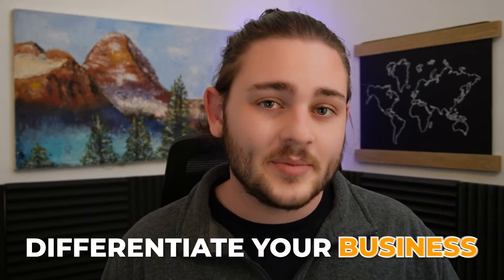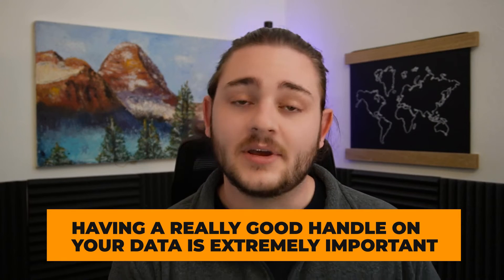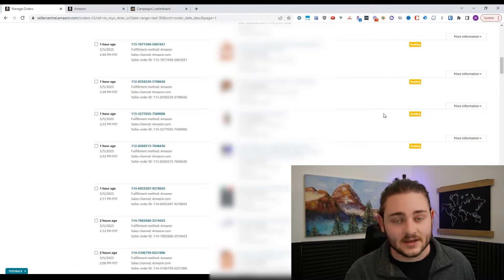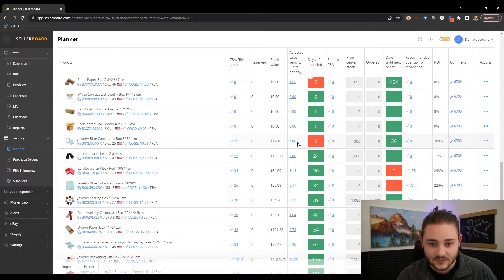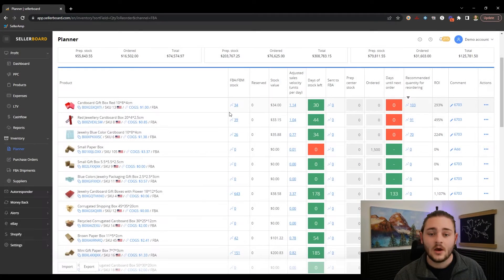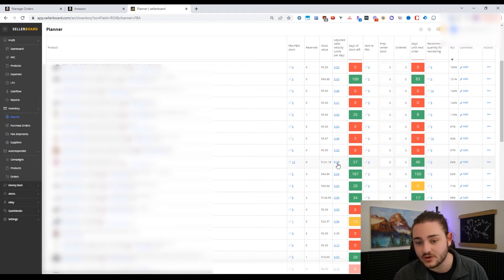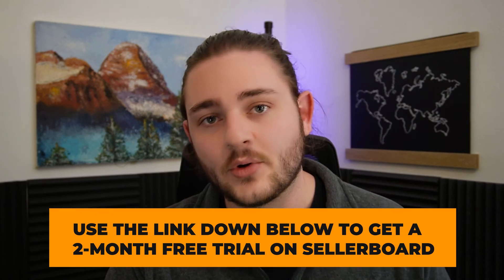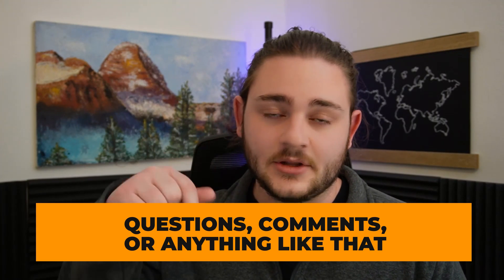How to Manage Replens on Amazon FBA | SellerBoard Tutorial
In this video, I break down how you can use SellerBoard to manage your replens and restocking systems for your Amazon business!

The FBA Roadmap - Your step-by-step guide to building a profitable Amazon business